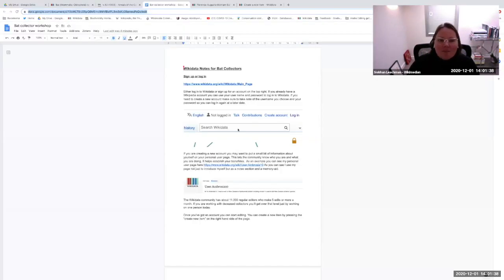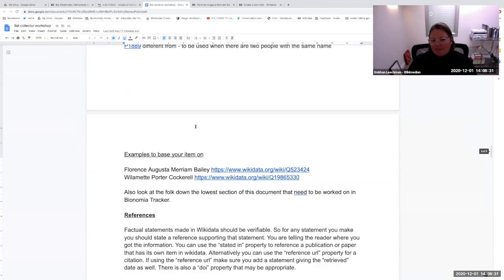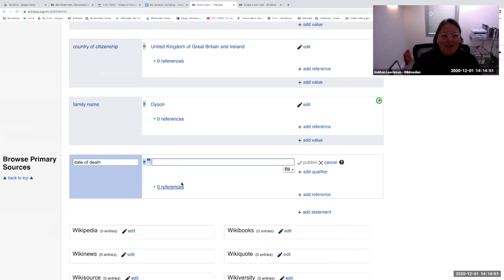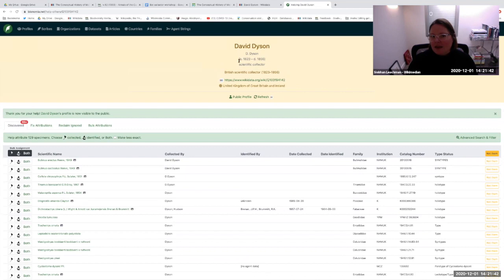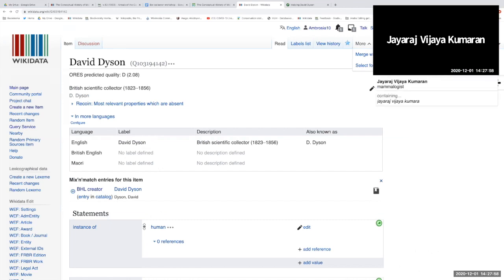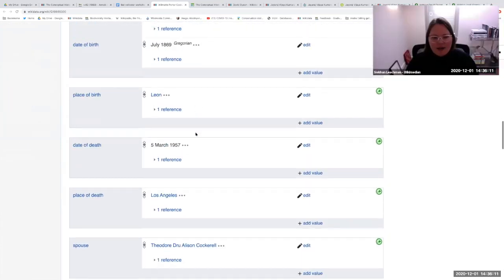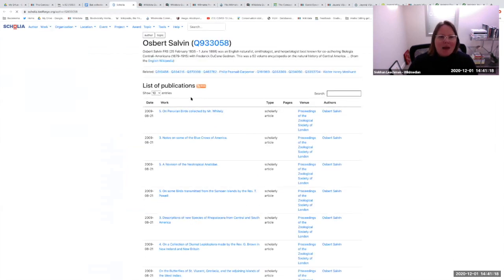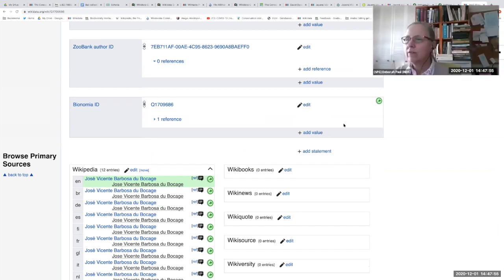Wikidata for Bat Collectors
Presented Dec 1, 2020 by Siobhan Leachman